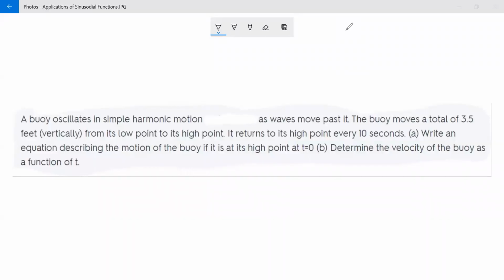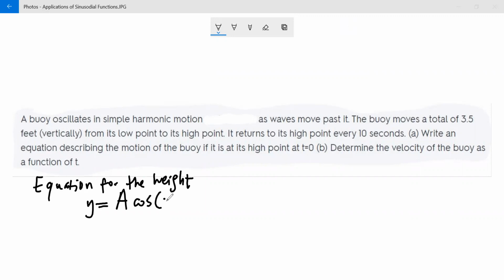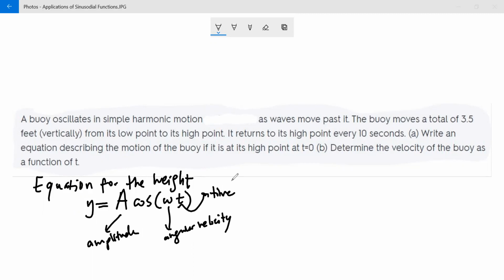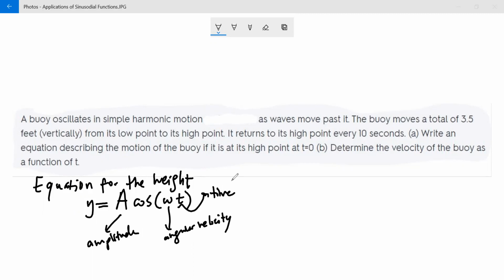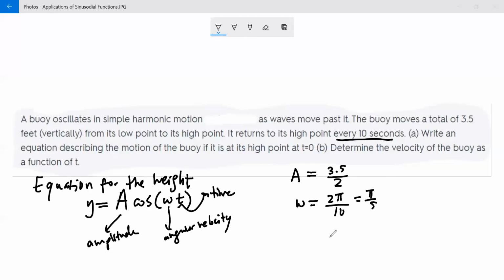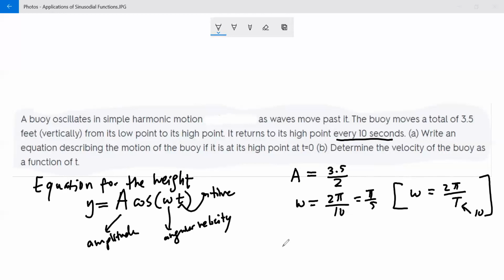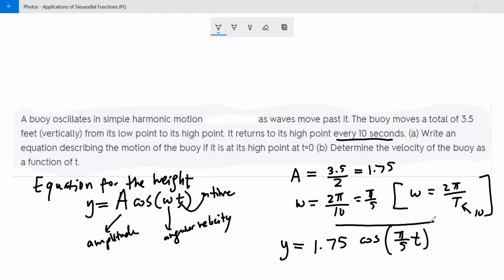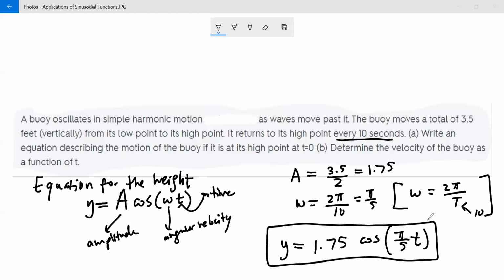Applications of Sinusoidal Functions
An example of applications of sinusoidal functions